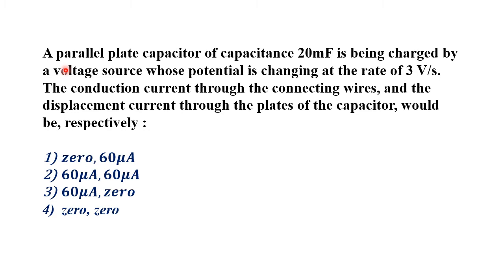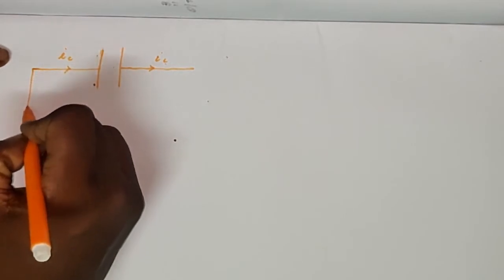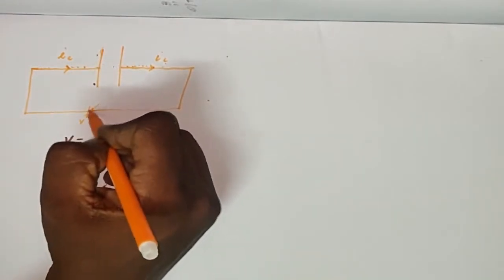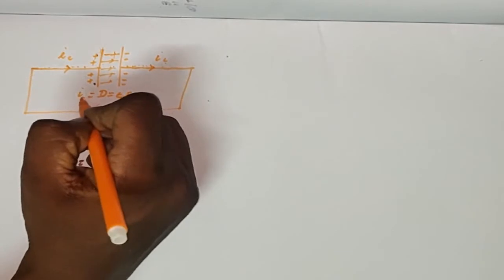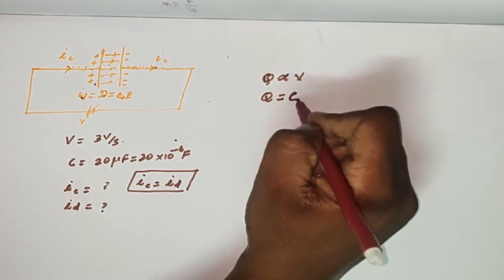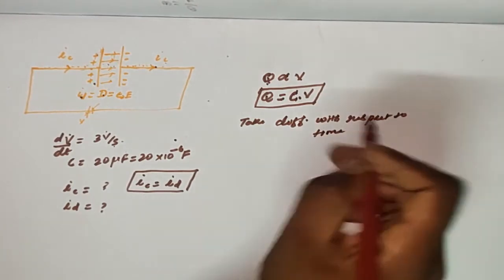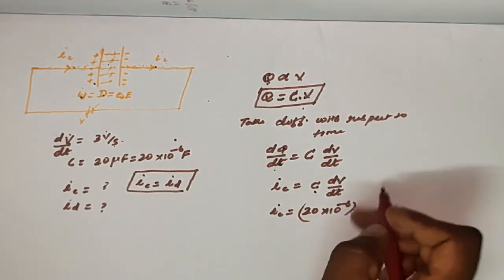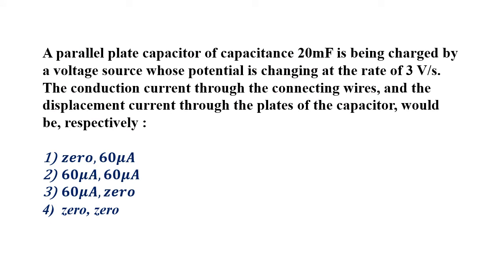NEET - UG - Physics Solution - 2019 || Question 43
A parallel plate capacitor of capacitance 20mF is being charged by a voltage source whose potential is changing at the rate of 3 V/s. The conduction current through the connecting wires, and the displacement current through the plates of the capacitor, would be, respectively :